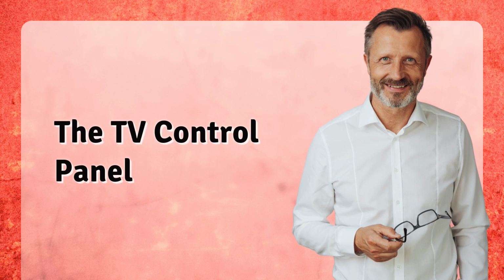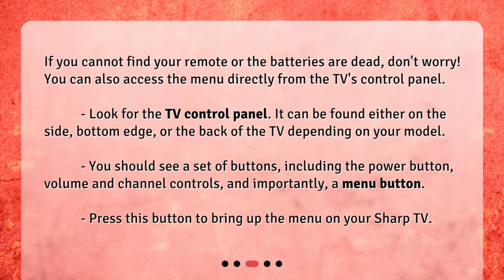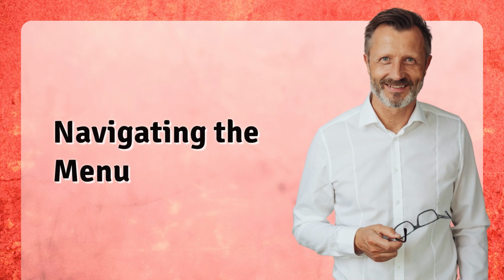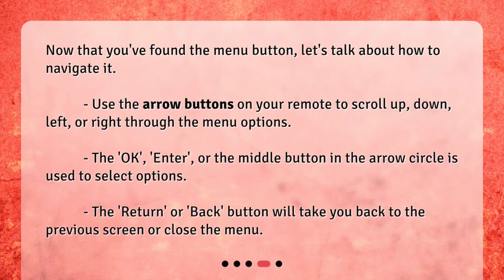Where is the menu button on my Sharp TV?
Locating the Menu Button on Your Sharp TV • Can't find the menu button on your Sharp TV? Don't worry, we've got you covered! Our guide will help you quickly locate the button on your remote or TV control panel, and navigate the settings with ease. Say goodbye to frustration and hello to a better TV viewing experience with our step-by-step tutorial.

00:00 • Where is the menu button on my Sharp TV?
00:22 • The Sharp TV Remote
00:53 • The TV Control Panel
01:26 • Navigating the Menu